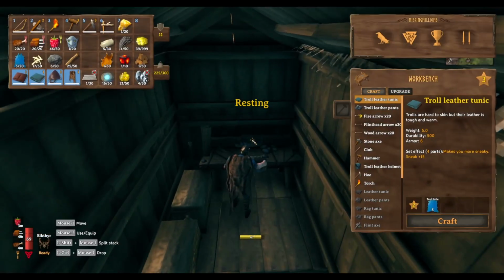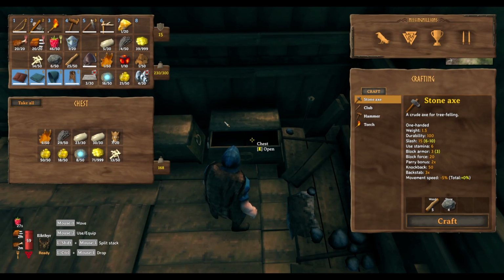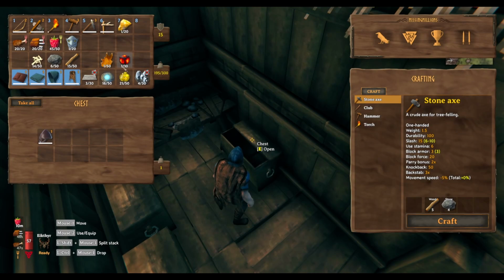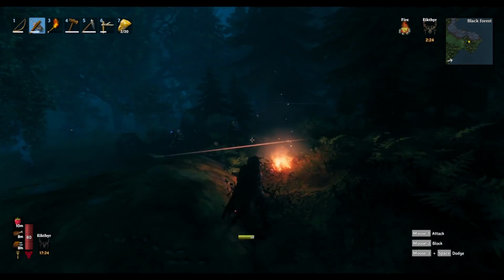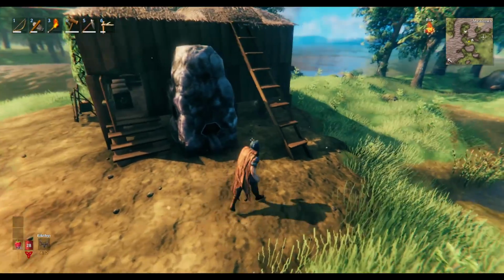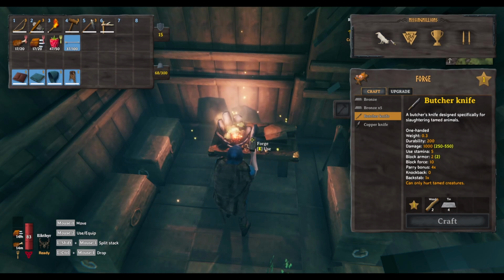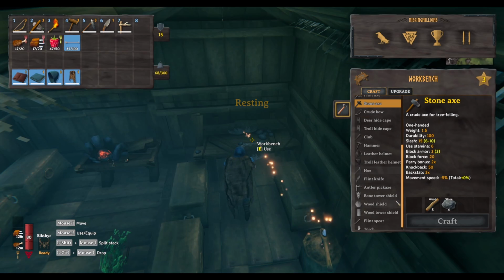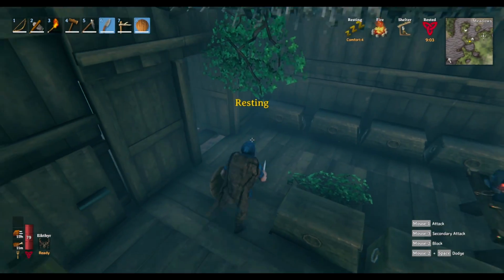I've Accomplished Nothing and Gotten No where in This Valheim let's Play!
Sorry this one is so very lack luster in accomplishments... next week though.. next week I will get... something done... yes... something